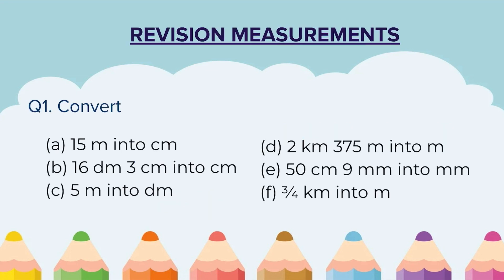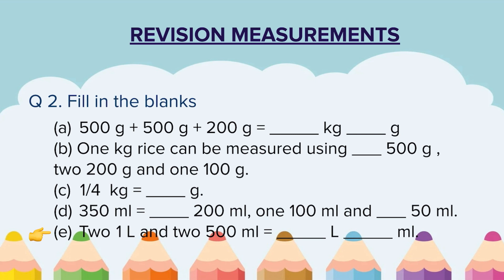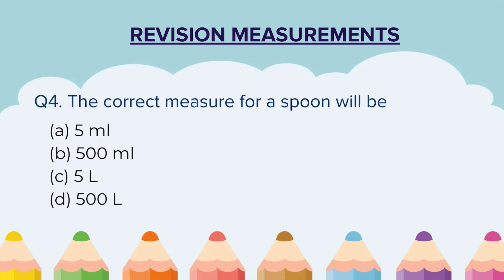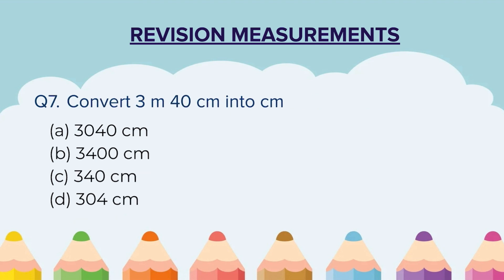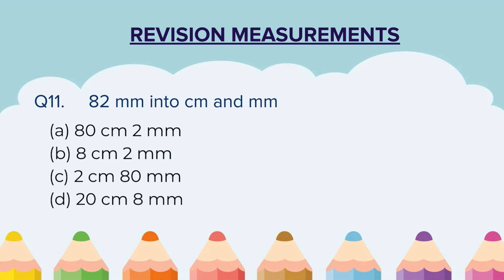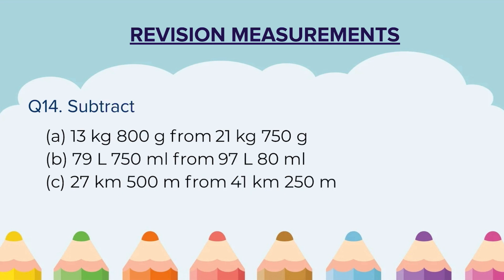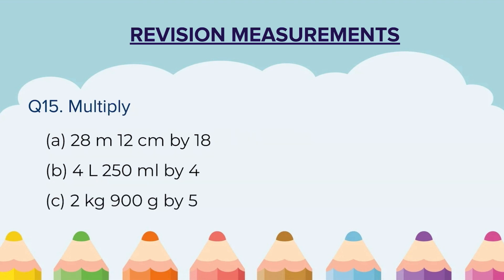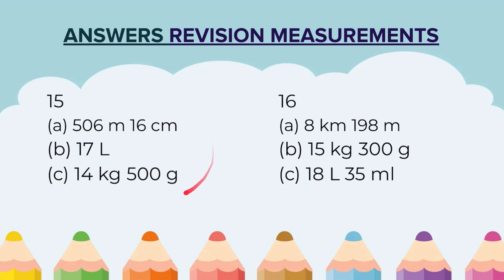Class 4 Maths CBSE | Measurements | Revision Test with Answers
In case you want to practice more questions, you may get your book